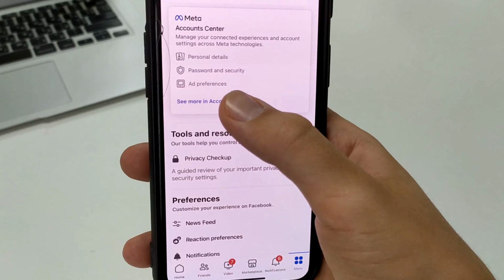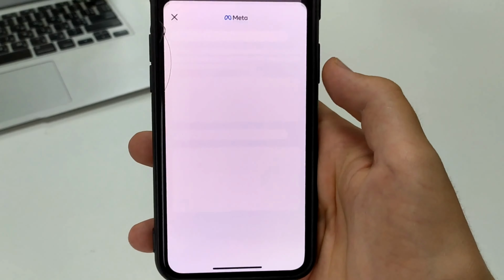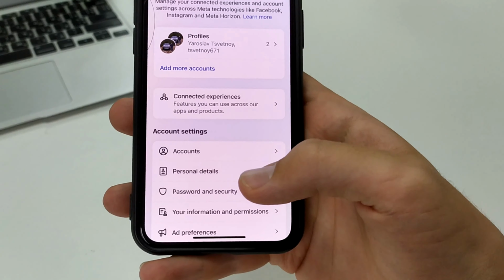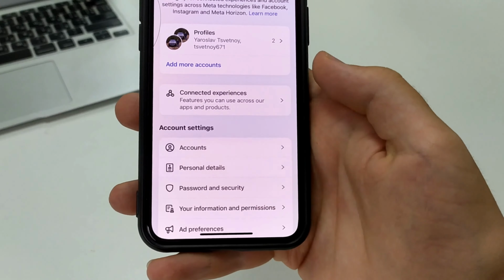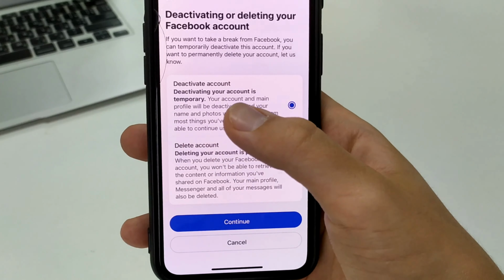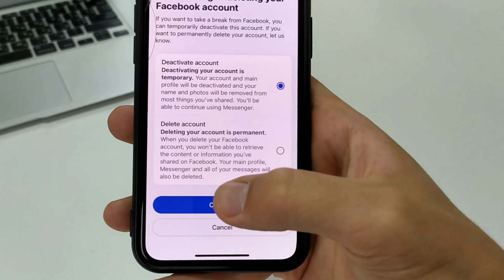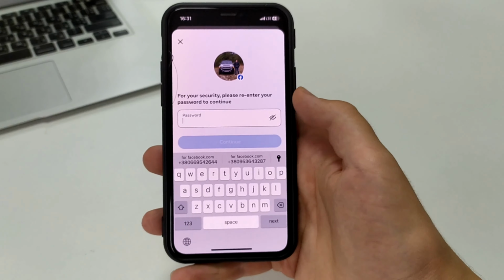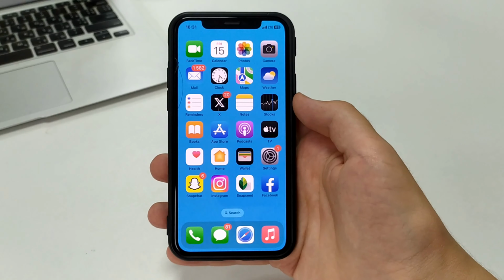How To Deactivate Facebook Account [2023 Update]